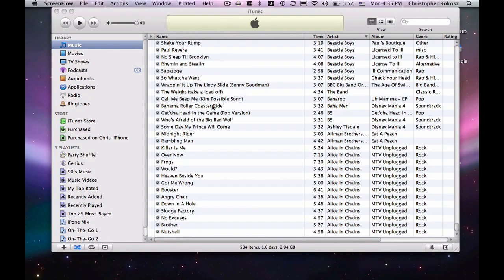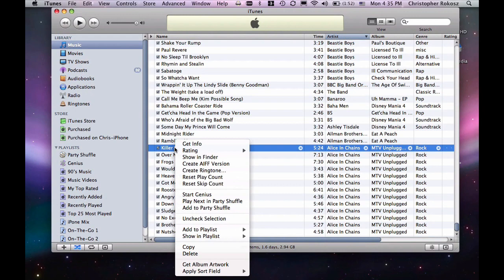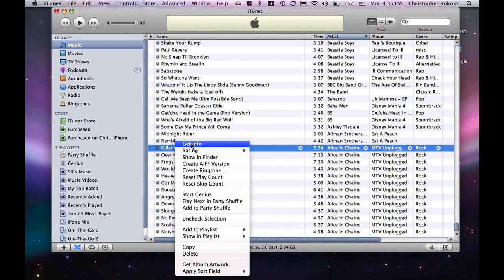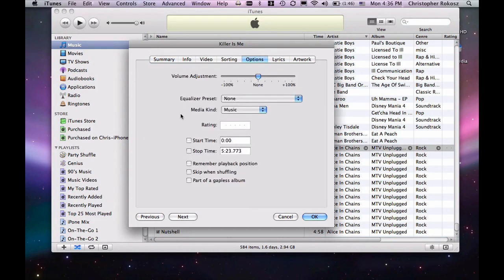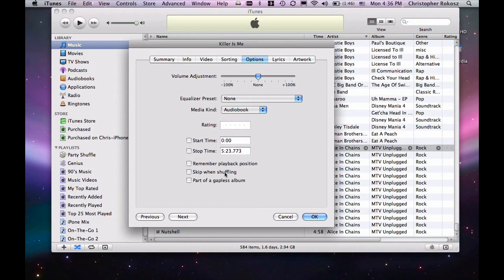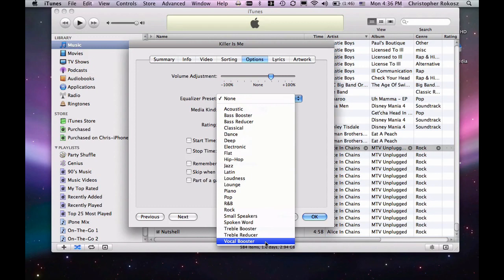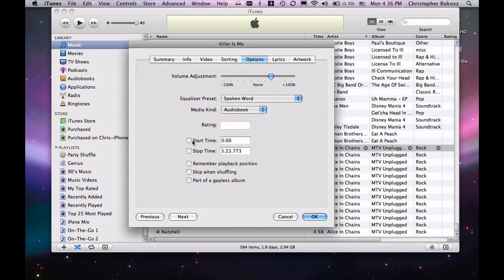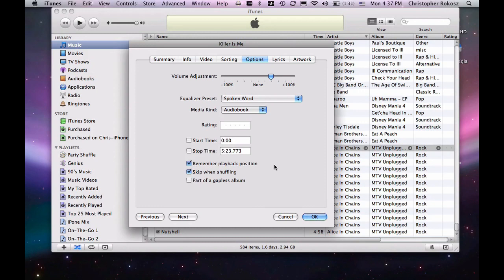Using Apple Computers : How to Make Audiobooks on a Mac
Making an audiobook on a Mac computer involves recording the book with a microphone, using the Garage Band program to edit the sound and exporting it to iTunes. Find a variety of ways to record an audiobook with information from a digital lifestyle specialist in this free video on computers.